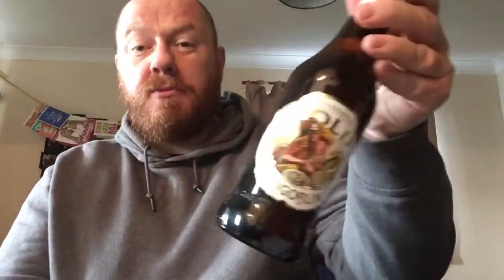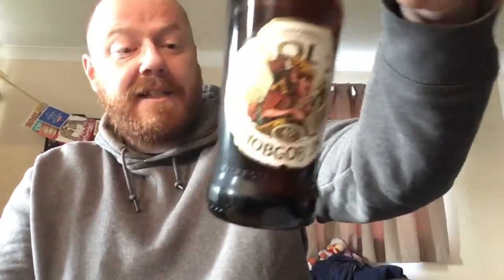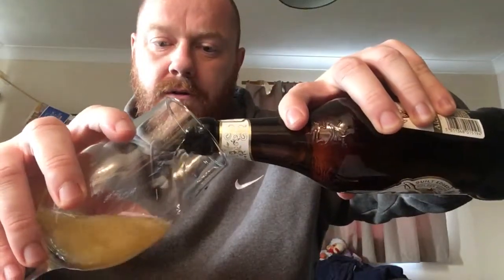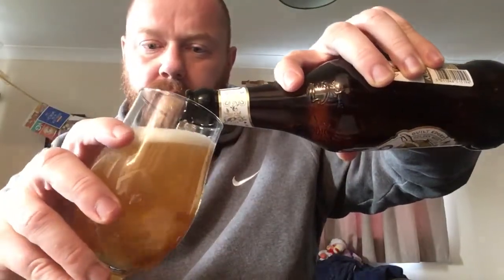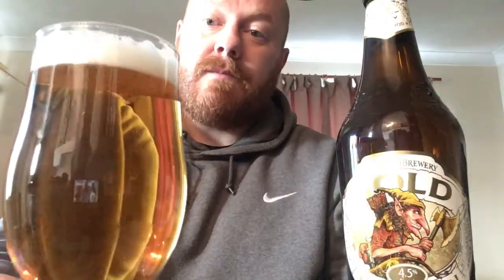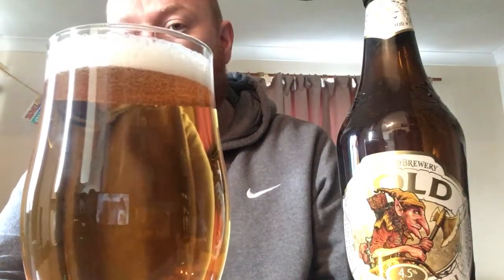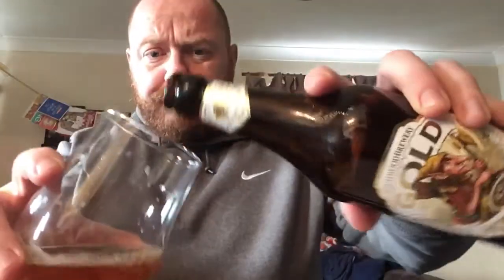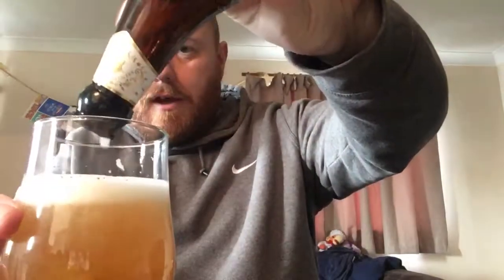#108: Wychwood - Hobgoblin Gold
Beer description, opening, smell, taste and personal opinion